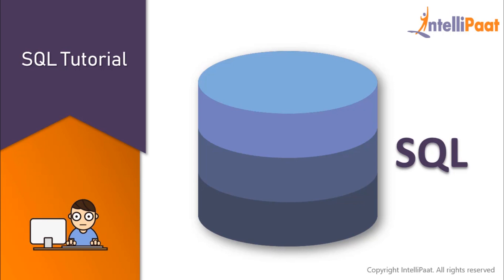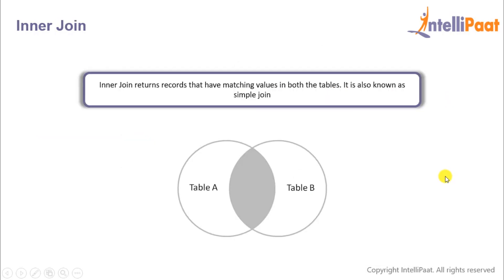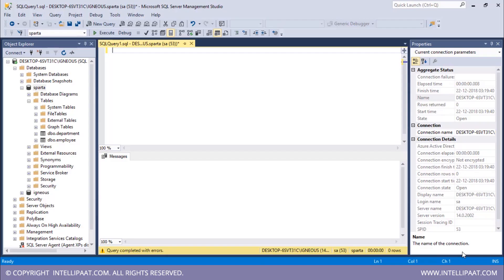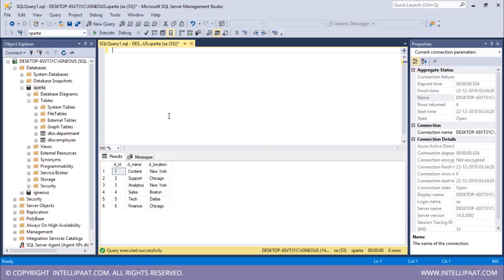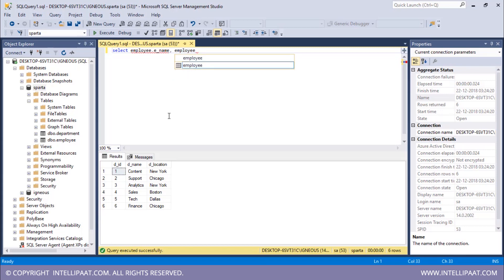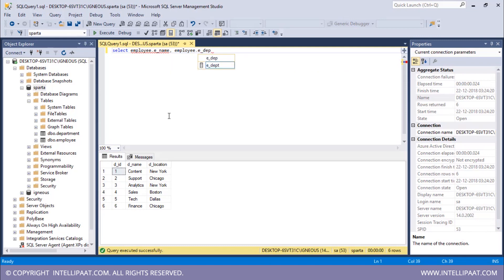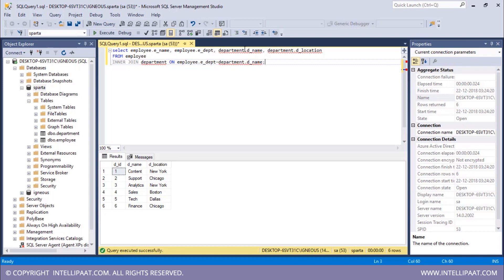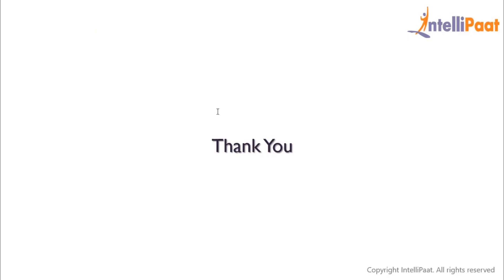Inner Join SQL | SQL Inner Join Tutorial | Inner Join in SQL | Intellipaat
In this SQL inner join tutorial you will learn the Inner Join SQL in detail. This video will give you a brief understanding of what is Inner join in SQL server along with its syntax, when it should be used and how you can implement it in SQL server.

Following topics are covered in this video:
00:09 - Inner Join in SQL server
00:50 - Inner Join Syntax in SQL

Got any questions about inner join syntax SQL? Ask us in the comment section below.
Intellipaat Edge
1. 24*7 Life time Access & Support
2. Flexible Class Schedule
3. Job Assistance
4. Mentors with +14 yrs
5. Industry Oriented Course ware
6. Life time free Course Upgrade

If you want to learn SQL to become fully proficient and expert in managing the database solutions, managing various operations on databases, migrating it to the cloud and scale on demand then this Intellipaat explanation on SQL is for you. This Intellipaat SQL tutorial is your first step to learn SQL. Since this SQL video can be taken by anybody, so if you are a Software developers and IT professionals, SQL and database administrators, Project Managers, Business Analysts and Managers, Business Intelligence professionals, Big data and Hadoop professionals or someone aspiring for a career in SQL development then you can also watch this SQL tutorial to take your skills to the next level.

SQL optimization has always been a popular topic in database management. SQL Database optimization can be an extremely difficult task, in particular for large-scale data wherever a minute variation can result or impact drastically on the performance. So learning this skill will definitely help you grab the best jobs in top MNCs after finishing Intellipaat SQL online training. The entire Intellipaat SQL course is in line with the industry needs.There is a huge demand for SQL certified professional. The salaries for SQL professional are very good. Hence this Intellipaat SQL tutorial is your stepping stone to a successful career!